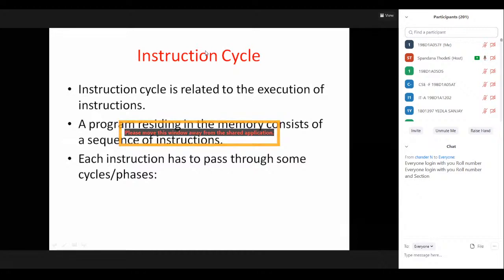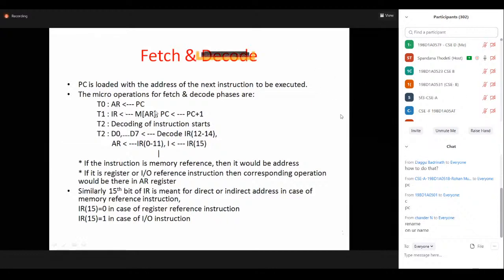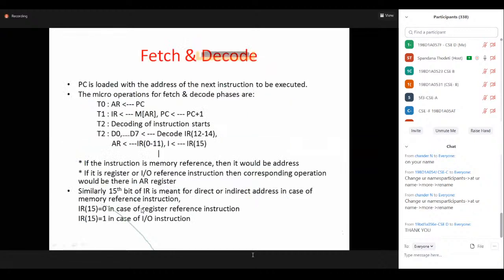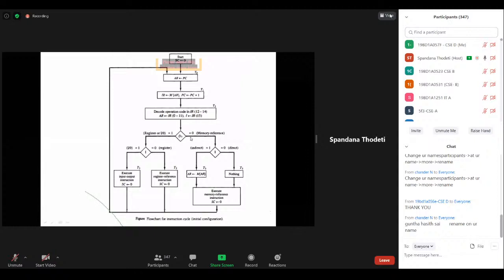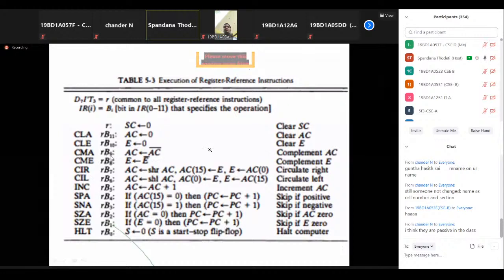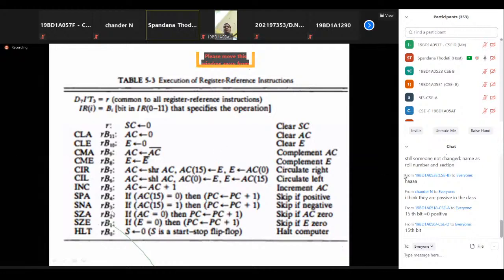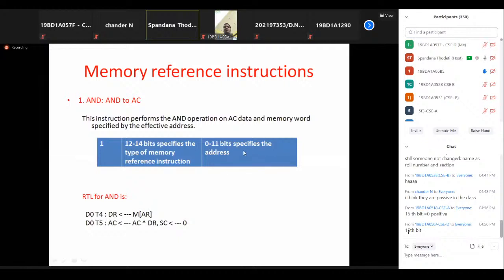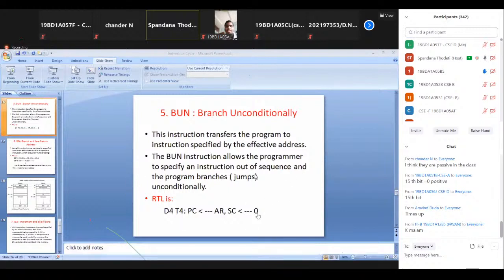13 COA unit 1 JNTUH 2 1 22 09 2020